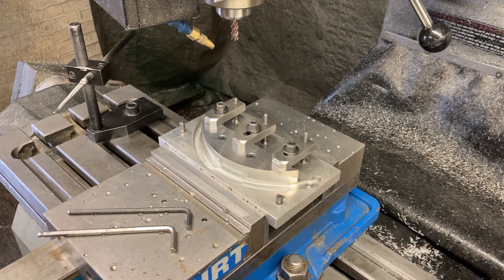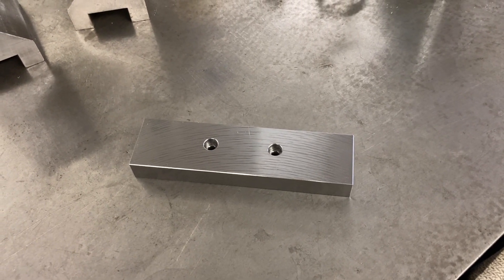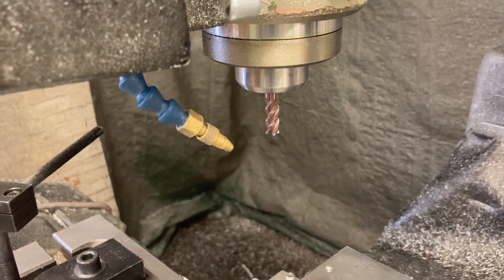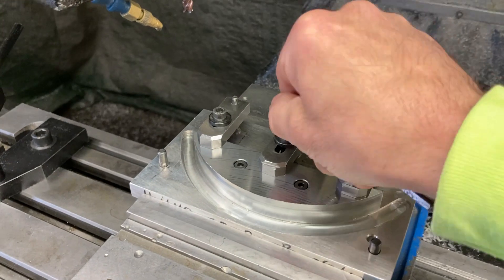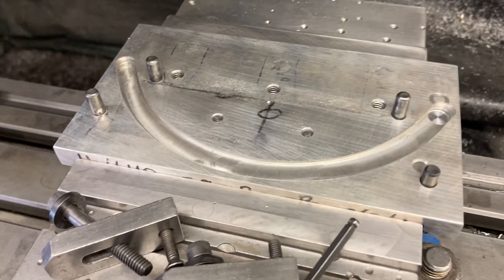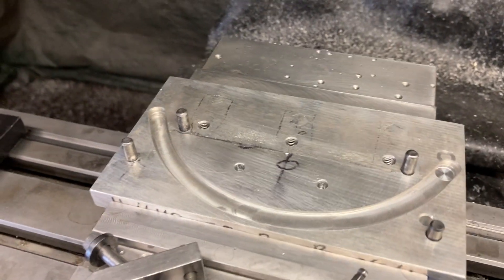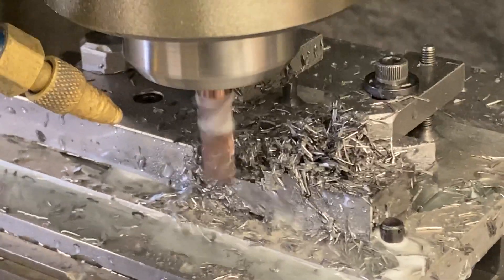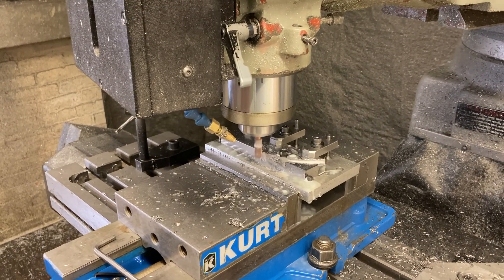CNC Machining 440C Stainless Steel Lifter Cam Set Up in Milling Machine w/ Acu-Rite MillPwr Control